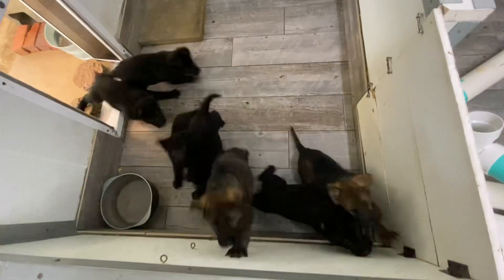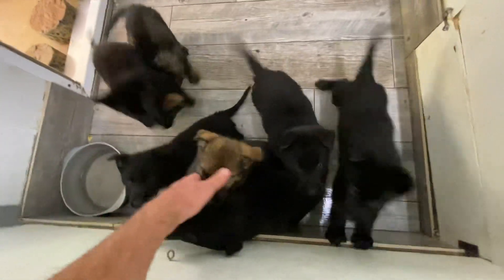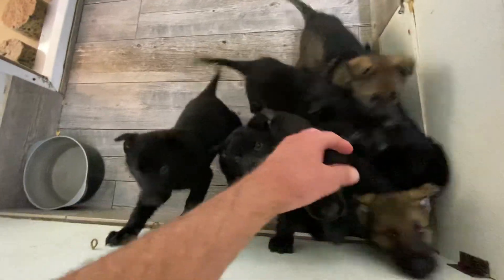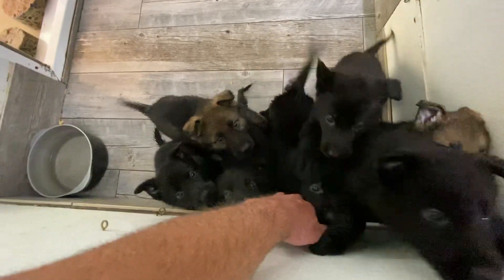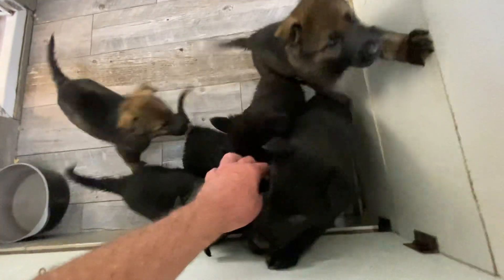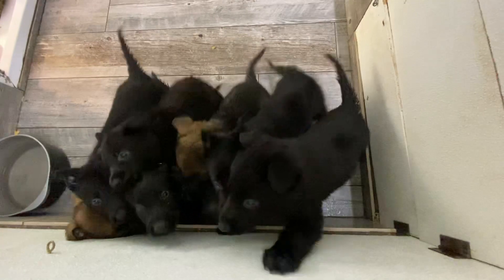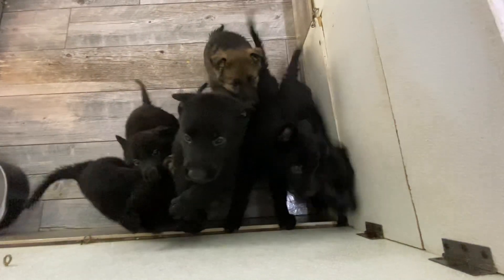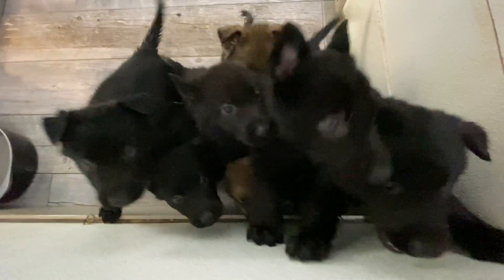German Shepherd PUPPY BREAK!!! 6 week old German Shepherds